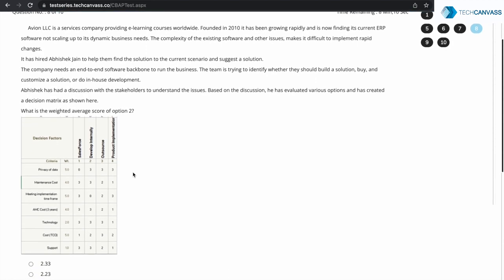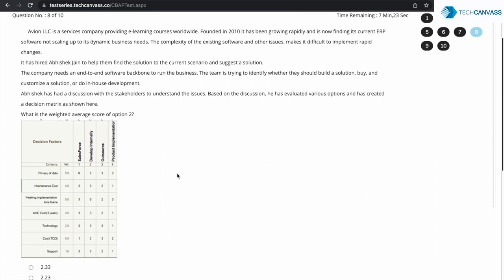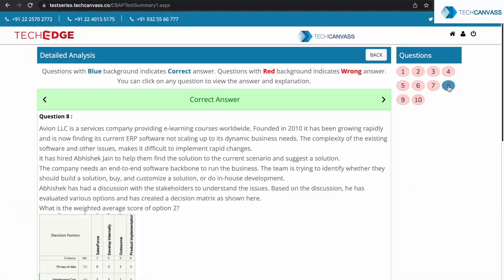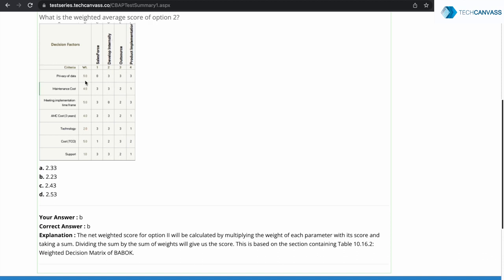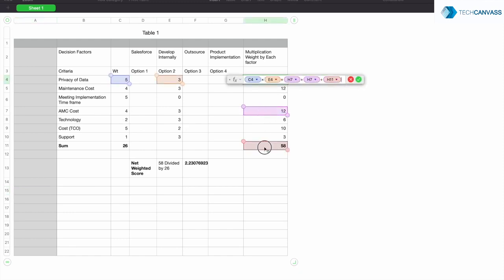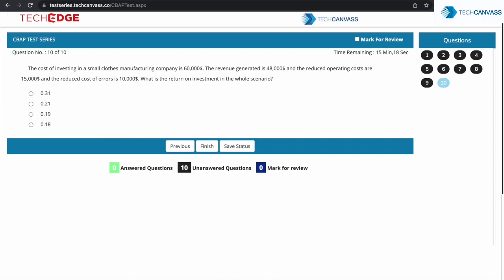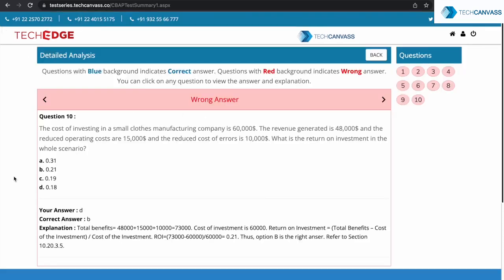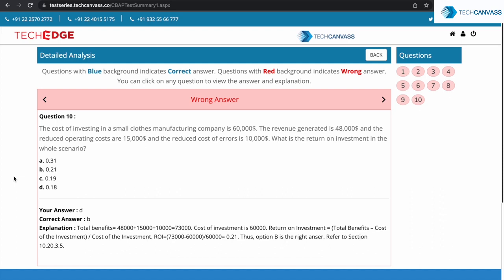CBAP Exam - Numerical Questions | Techcanvass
Are you aware that the CBAP exam questions from IIBA also have a few numerical questions? Actually, there are a few such questions that are not based on BABOK. In this video, you will learn about the types of questions asked and how to solve them?

00:00 Introduction
00:49 CBAP Numerical Questions
00:50 CBAP Exam Questions and Answers with Explanation

Our CBAP Preparation course focuses not only on BABOK understanding but practicing with the right questions. Our training includes question-solving workshops.